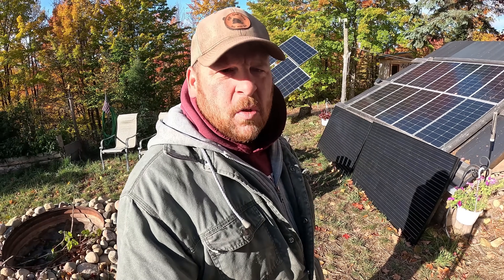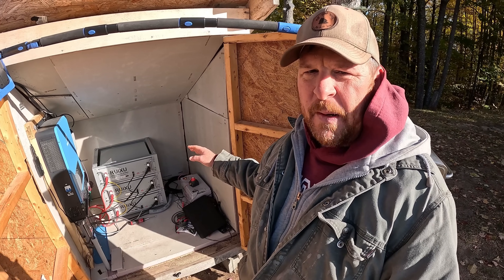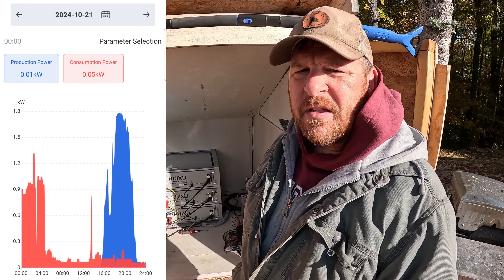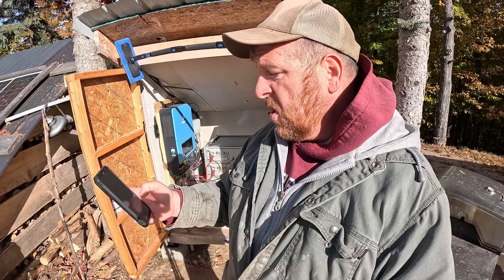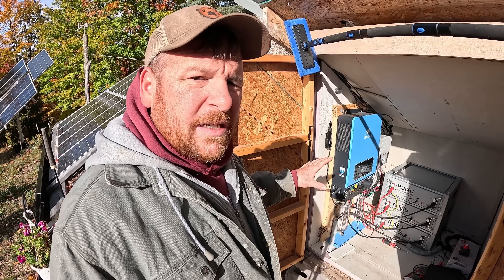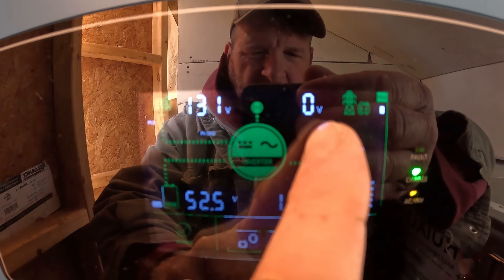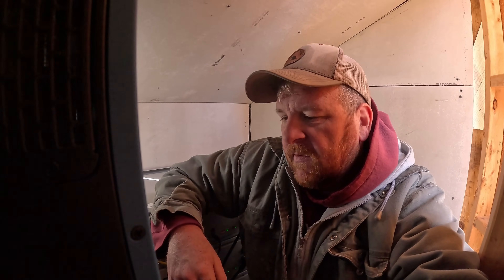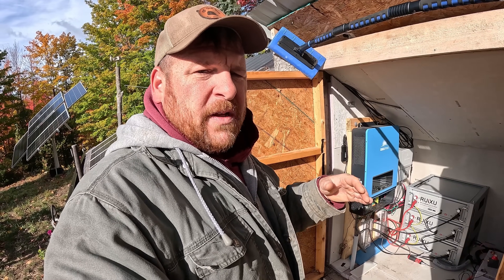Were Our Solar Upgrades Worth it? Solar Power Update on our new 48V Solar System Off Grid Cabin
In this video, we’re diving into our experience with the LiFePO4 (Lithium Iron Phosphate) batteries from Riuxu after one month of use. We recently upgraded our off-grid solar system from traditional lead-acid batteries to these powerful lithium batteries, and the difference has been incredible! But how well have they held up in real-world, off-grid conditions? We'll cover:

Why we chose LiFePO4 batteries over other types and the benefits we’ve noticed so far.
Our installation process and the challenges we faced upgrading to this more efficient system.
How the batteries have performed over the last 30 days—handling power demands, charge cycles, and solar energy storage.
Maintenance and durability insights after living with them for a month.
What we’ve learned about the advantages of switching to lithium and how it has improved our off-grid lifestyle.
If you’re considering upgrading your solar system or looking for a better battery solution, stick around as we share the pros and cons of using LiFePO4 batteries, including our honest thoughts on Riuxu batteries after one month.

Our Solar Products we use

IBC tote adaptors
IBC tote/pool Filter socks

*Amazon Wish List